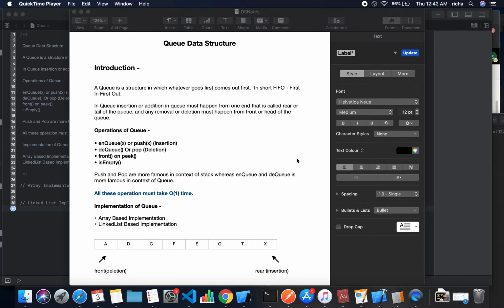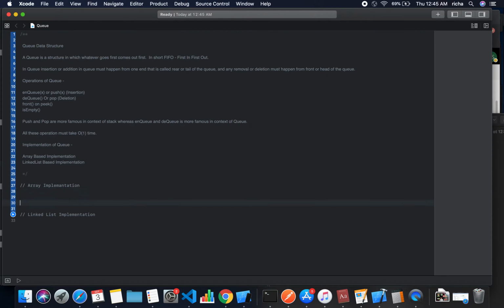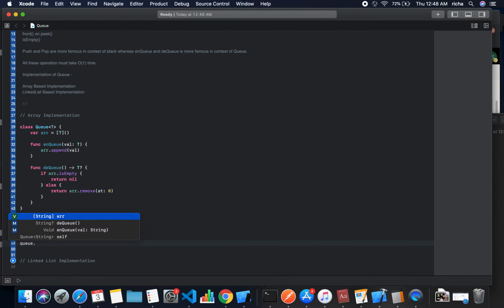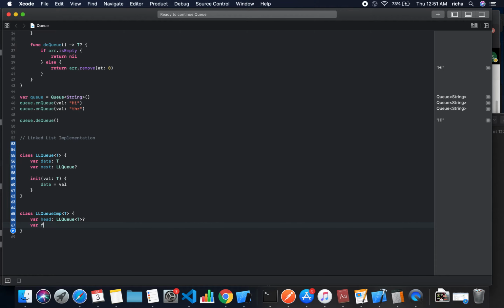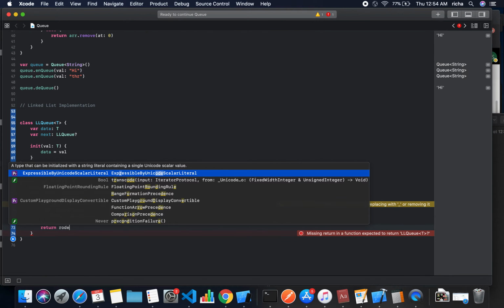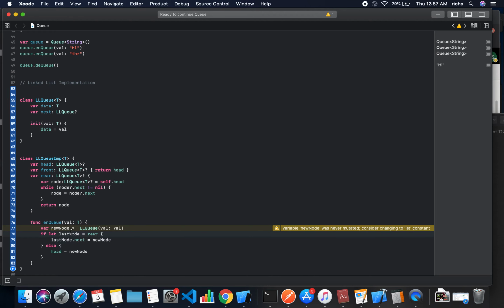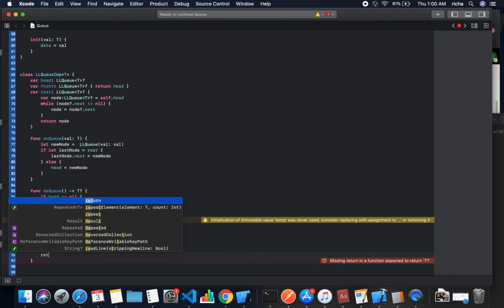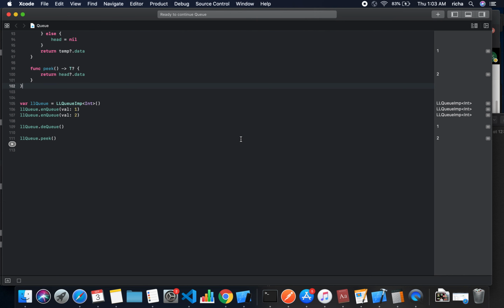Queue Implementation with Swift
Today we will learn queue data structure implementation with Swift!

We will look into both -
Array based Queue Implementation
LinkedList based Queue Implementation

Let's get right into this!!

▬▬▬▬▬▬ 🔗  Useful Links 🔗 ▬▬▬▬▬▬